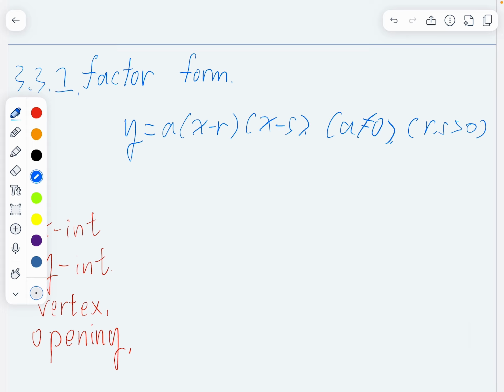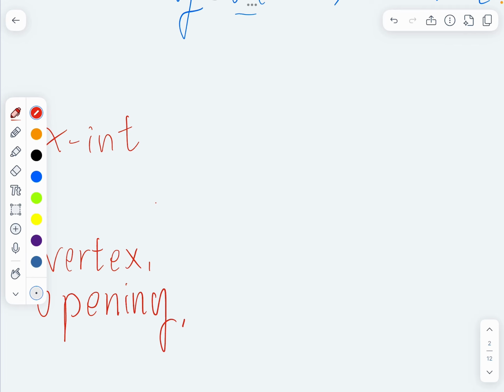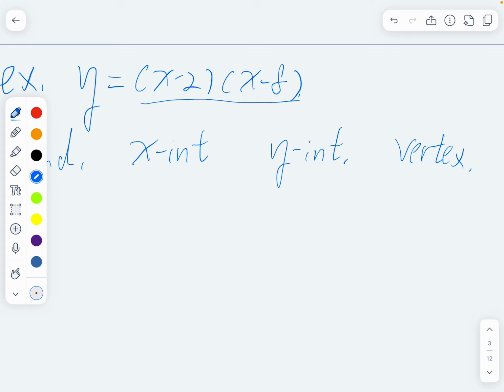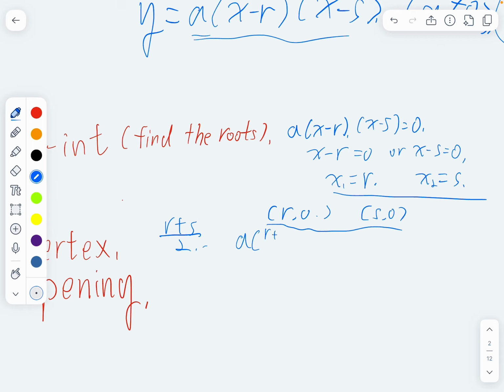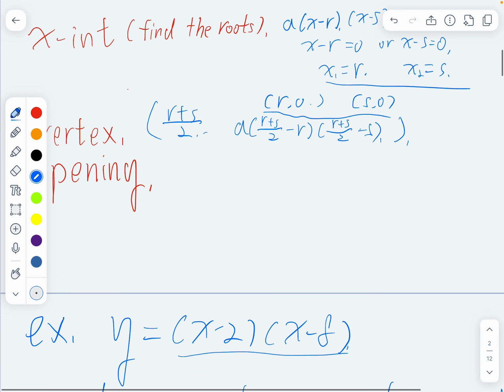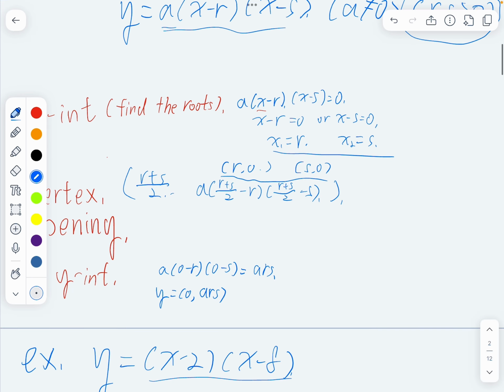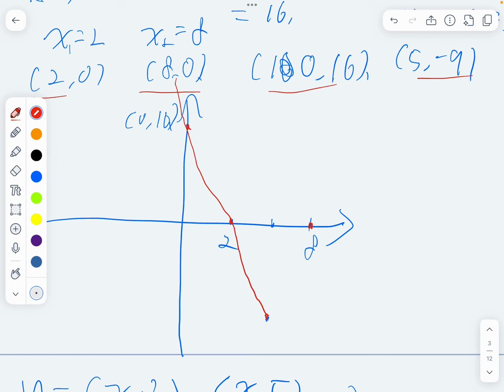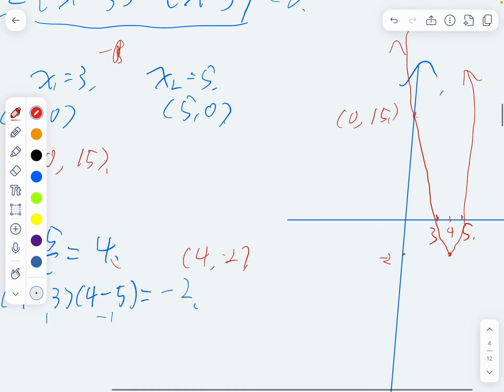3.3Factored Form of a Quadratic Relation｜G10｜OSSD｜Maths｜OPOLab